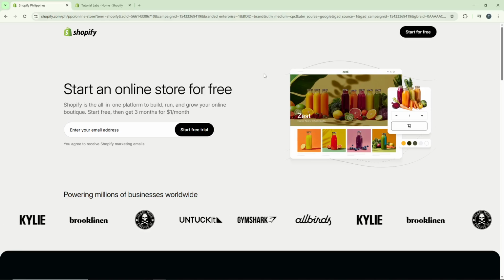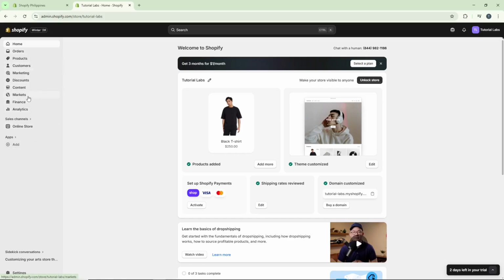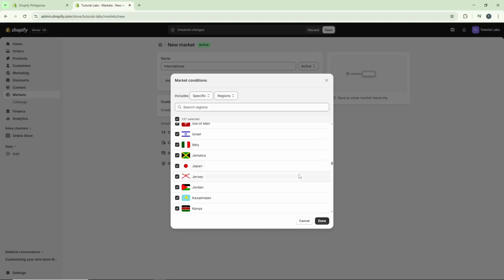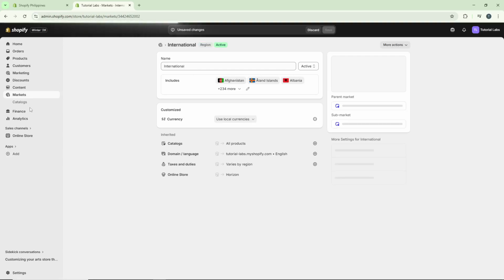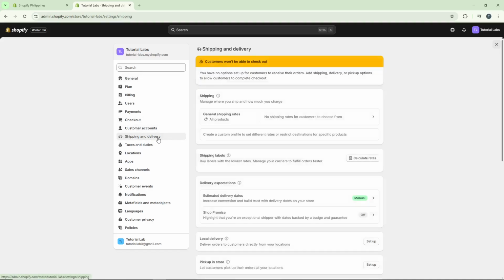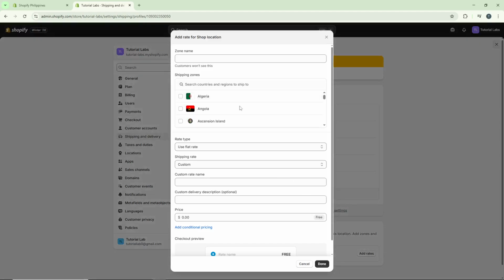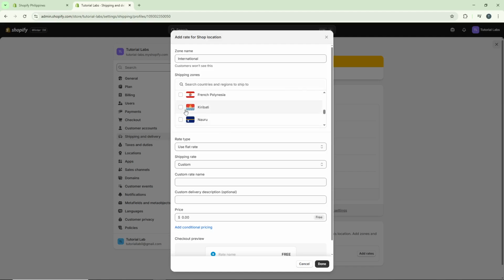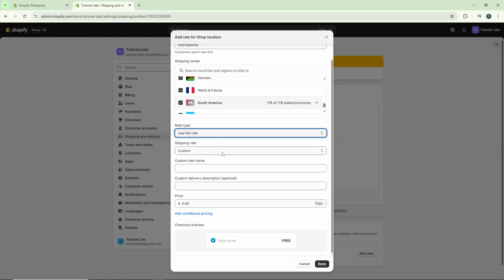How To Fix A Shopify Order That Can't Be Shipped To Your Location (Tutorial 2026)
Along the way, you'll learn fix Shopify order shipping location, resolve Shopify shipping restrictions issue, troubleshoot Shopify delivery unavailable, how to fix Shopify location error, Shopify customer shipping address problem, cannot ship Shopify order to address, bypass Shopify shipping location limits, what to do if Shopify won't ship, fixing Shopify delivery to your region, Shopify order cannot be delivered tutorial, solutions for Shopify shipping location, Shopify order delivery restriction problem